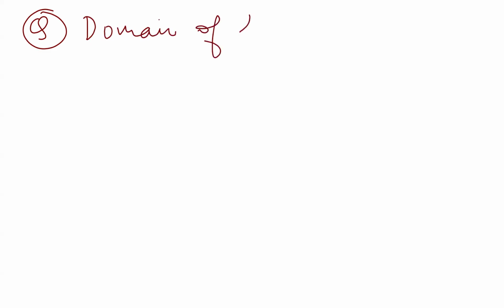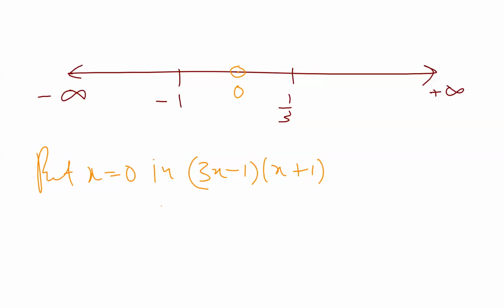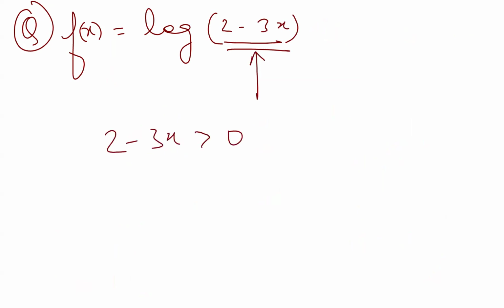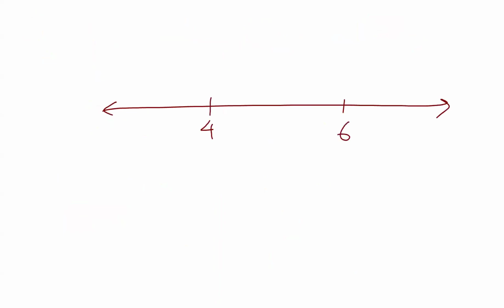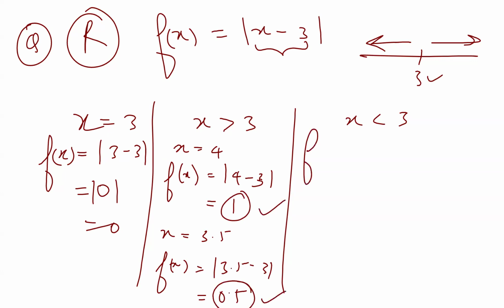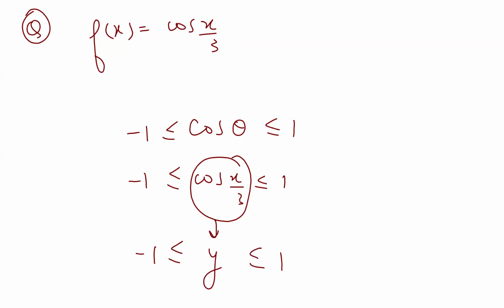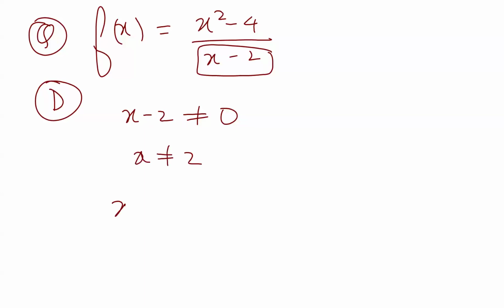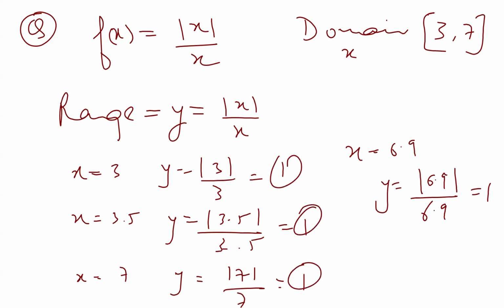Fyisc Mathematics l Domain and Range l Session 3